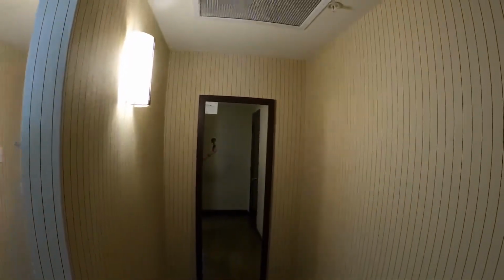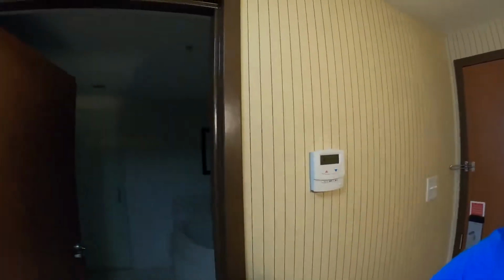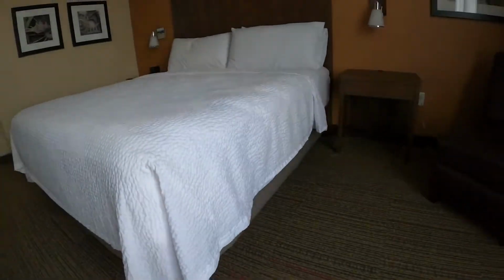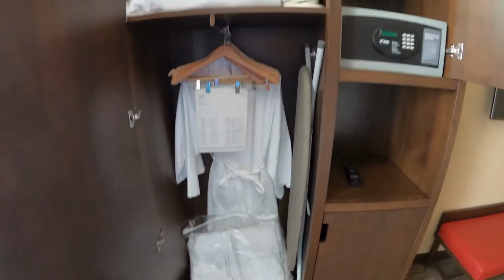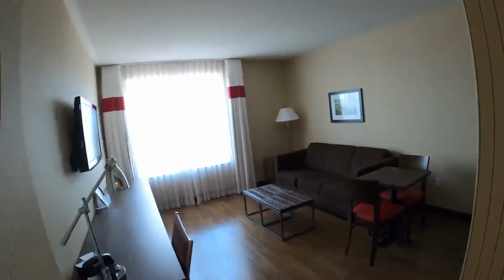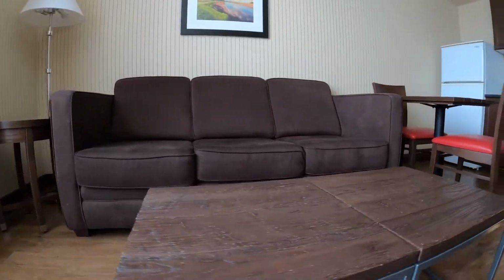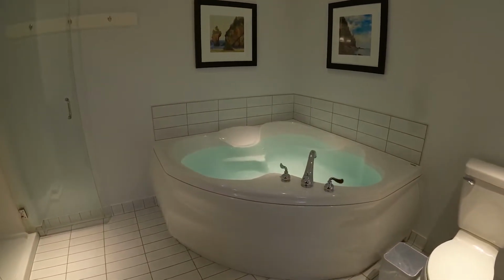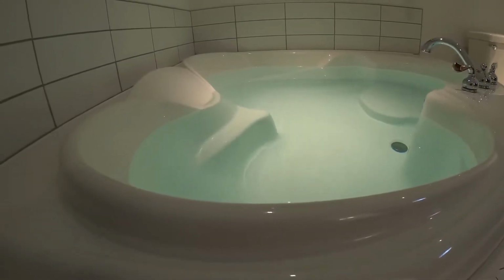Suite Tour! Four Points - Moncton NB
My latest trip - I was in Moncton New Brunswick where I stayed at the Four Points by Sheraton.
This is my room tour of the entire suite!